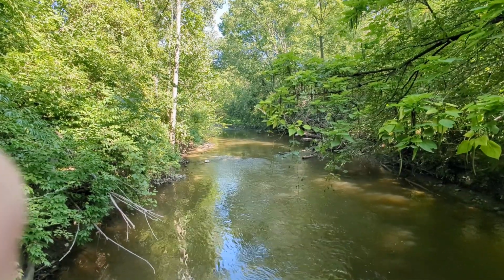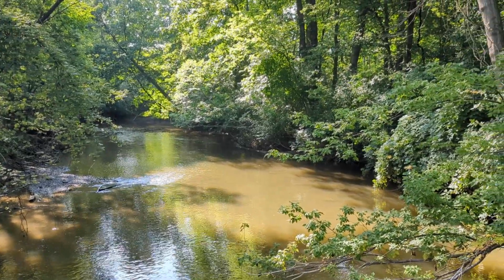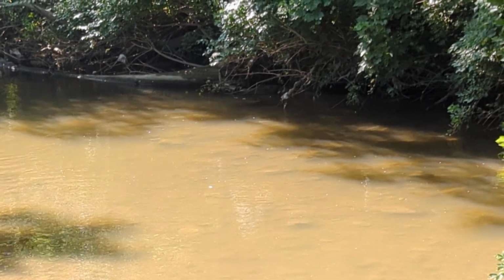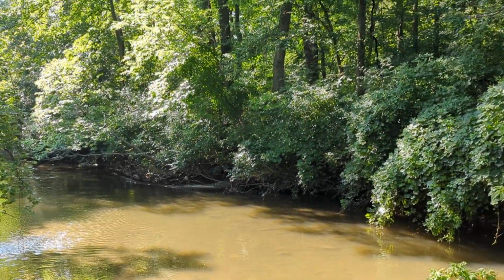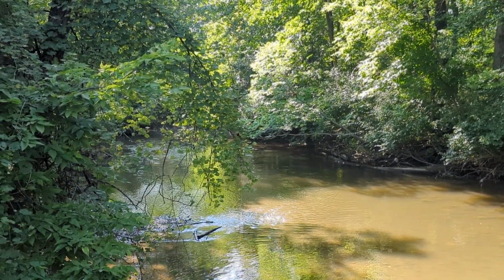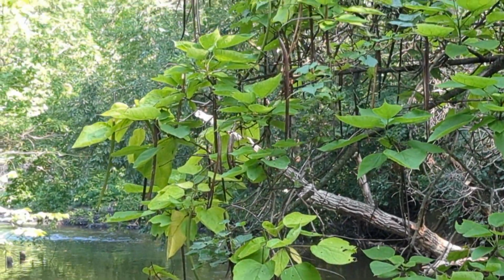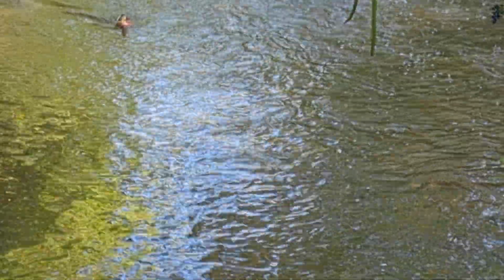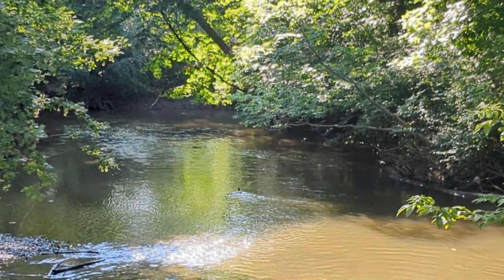Lower Branch of the Rouge